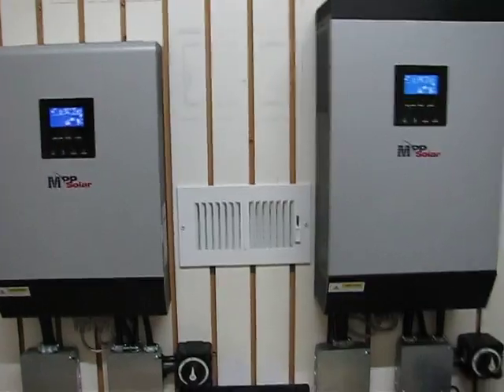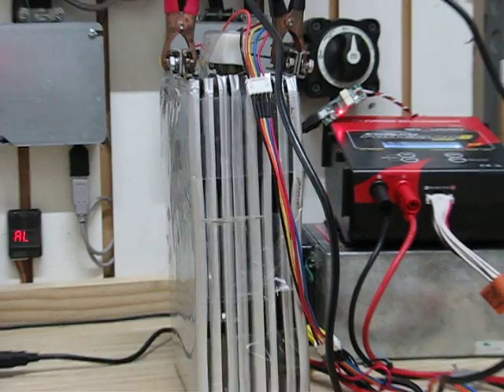New addition to solar system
Adding more lifepo4 batteries to the system 40AH